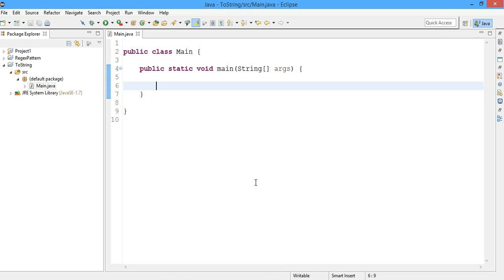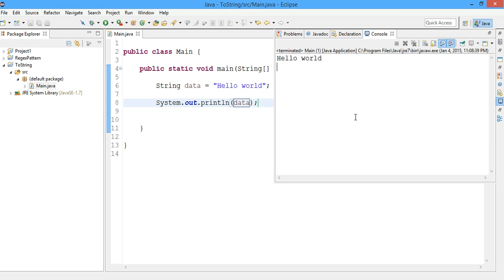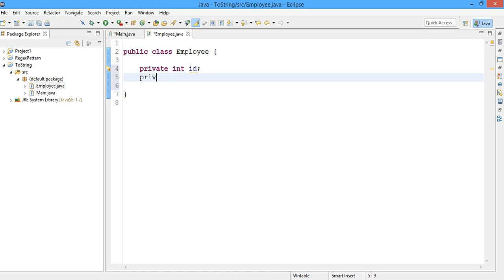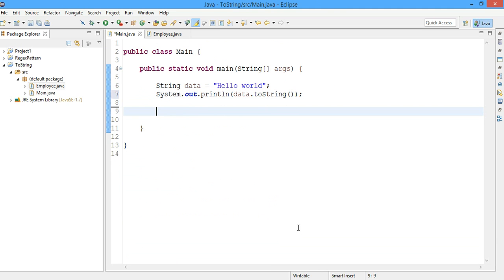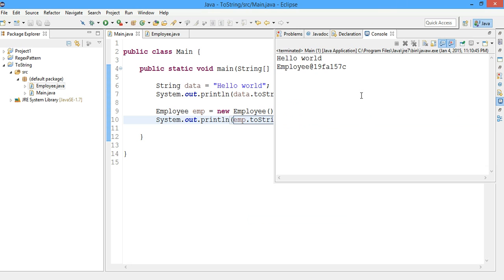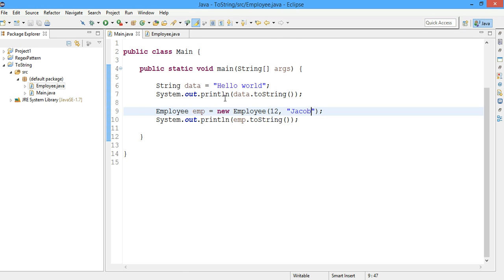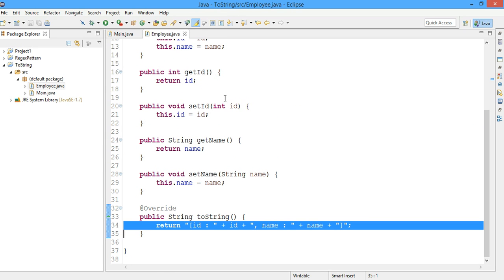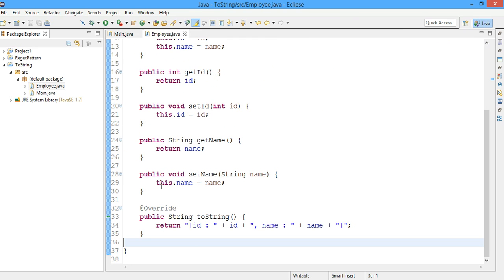override toString method in Java | Team MAST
In this video you will learn how to override the toString() method in Java. Overriding toString() is very important whenever you want to directly print the object.

You should remember one thing that whenever you try to print the object directly to the console, the toString() method is called by itself. So in case you want to change the implementation of toString() method you can override it. This video will show you exactly how to do it.